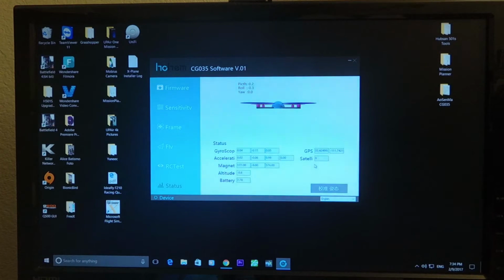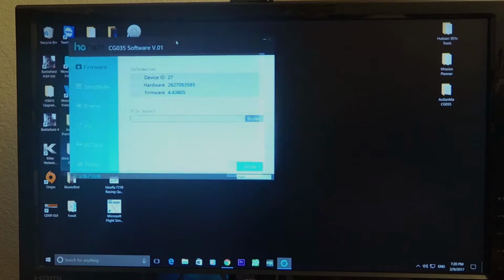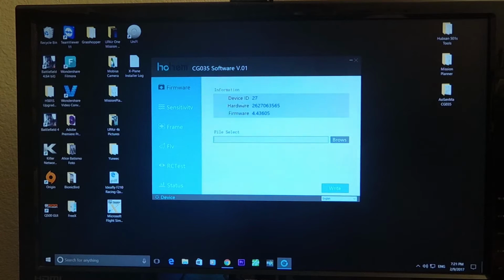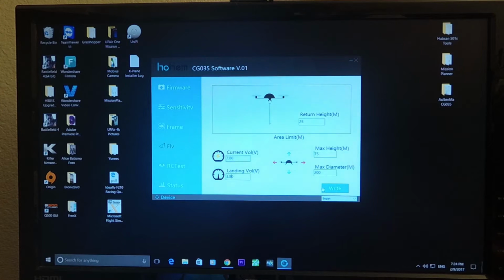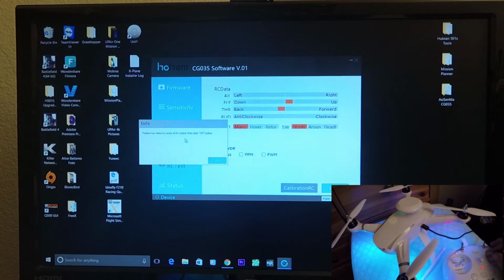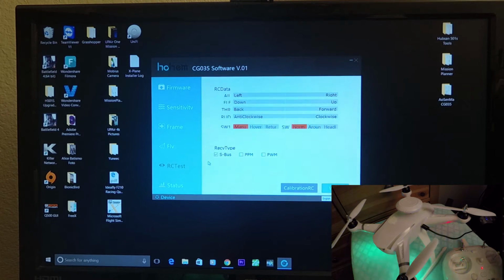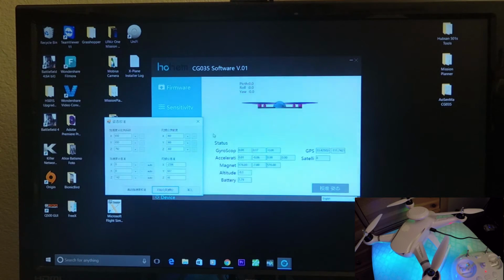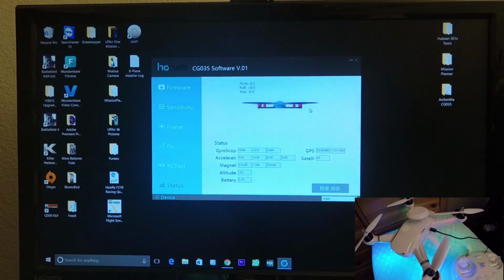AoSenMa Gyroscope Calibration easy easy